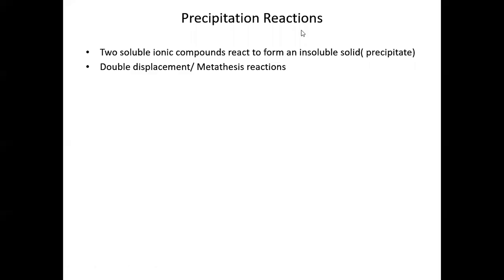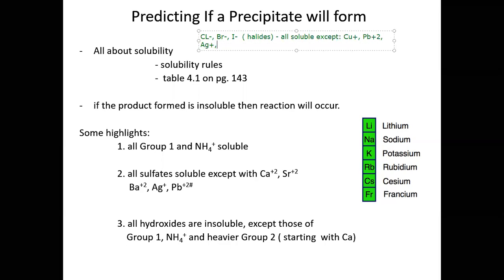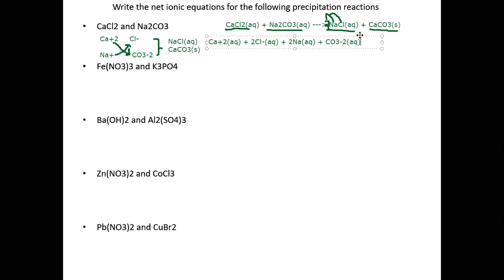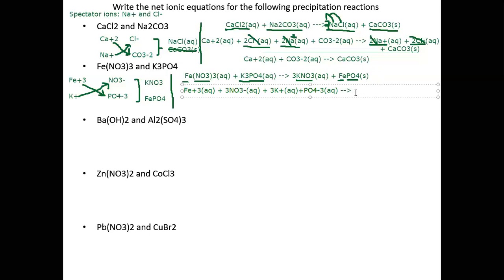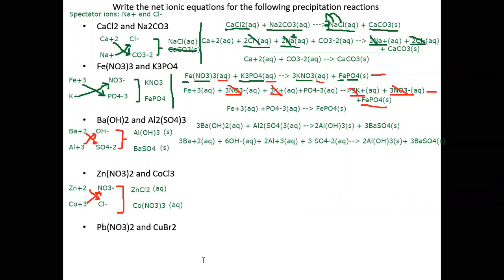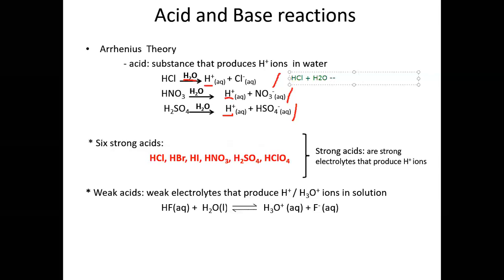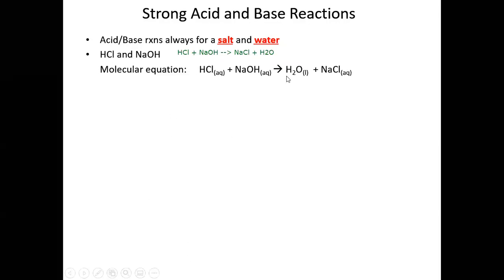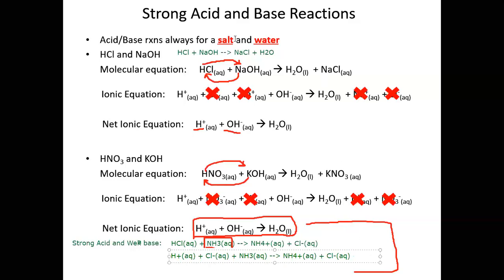GCI - Precipitation Reactions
This lecture explains solubility rules, predicting precipitates, writing precipitation reaction equations.